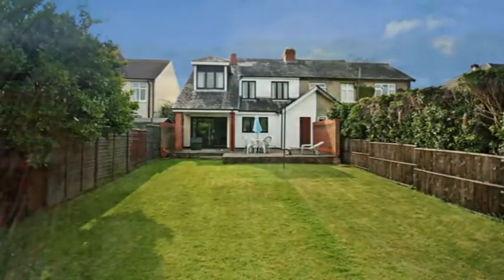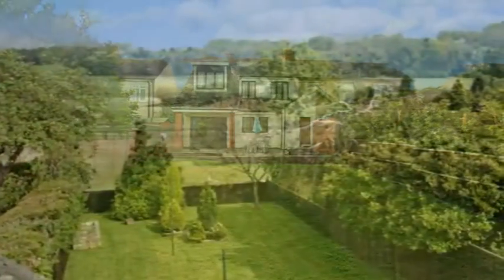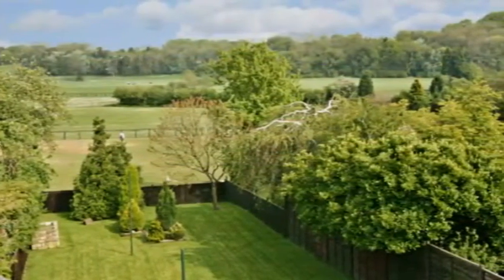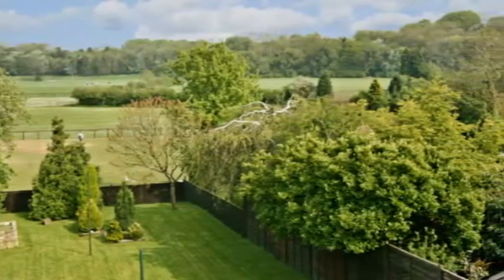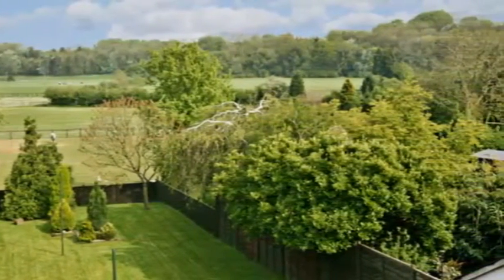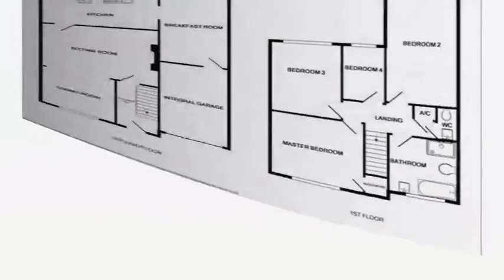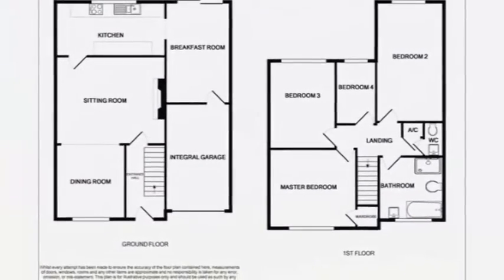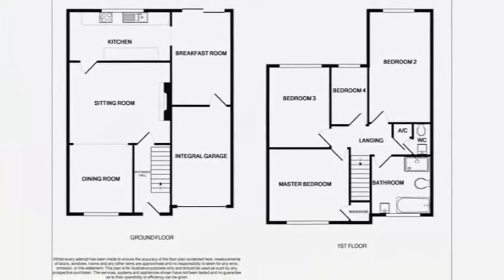Dean Lane, Bishops Waltham - WHG0049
Situated within a country lane in Dean, this property enjoys a semi rural aspect backing onto open fields with extensive countryside views.